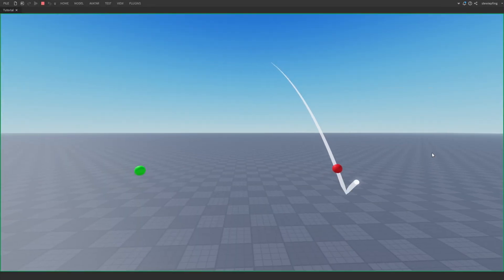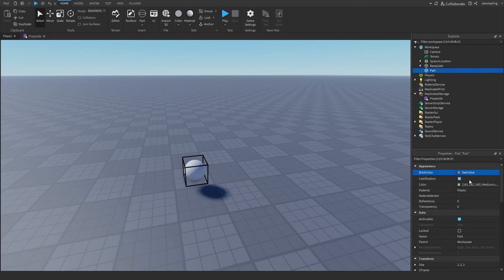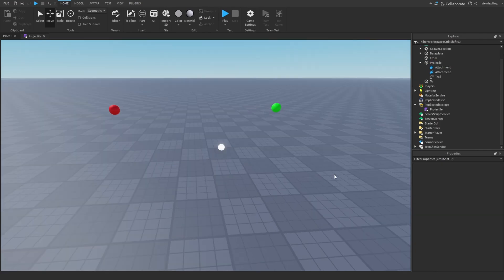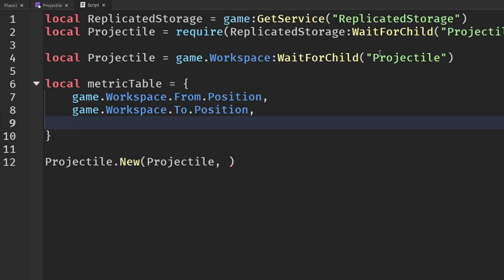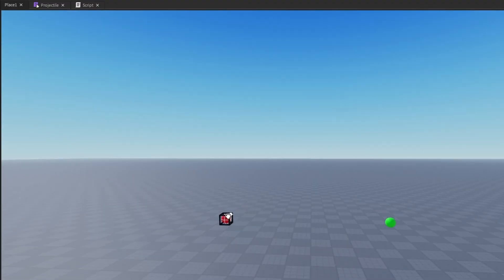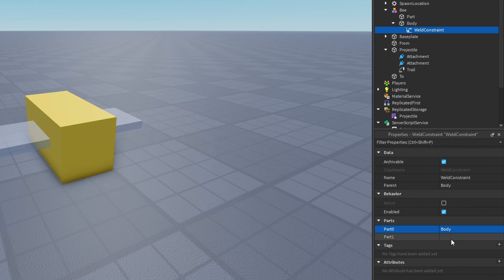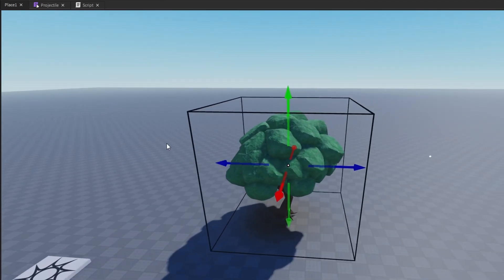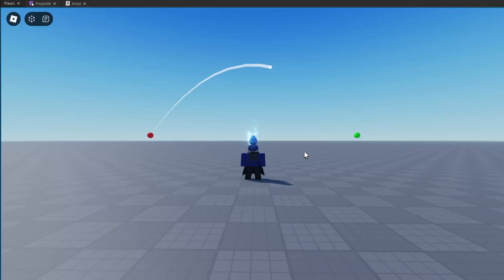You NEED This In Your Game! | Roblox Studio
Makes EZ projectiles! ✅

0:00 - Intro
0:28 - Setup
3:23 - Scripting
10:56 - Flinging Trees
11:28 - Outro